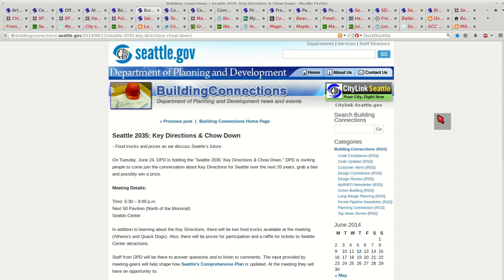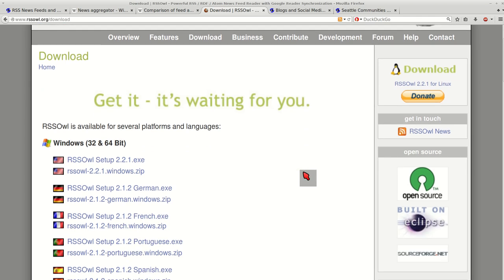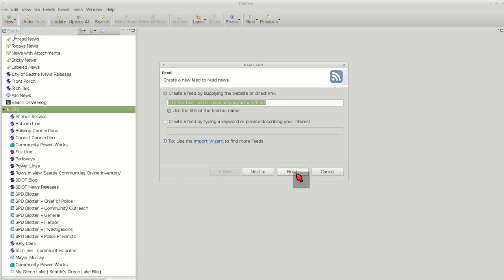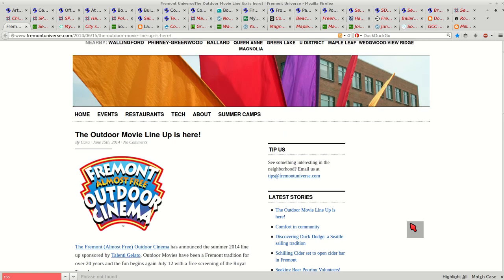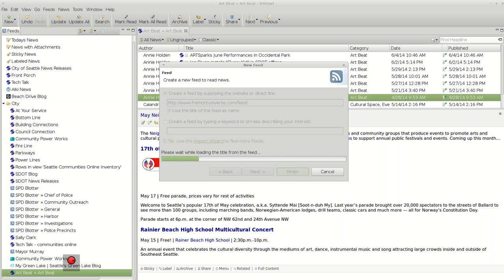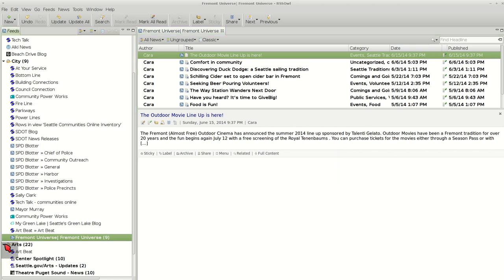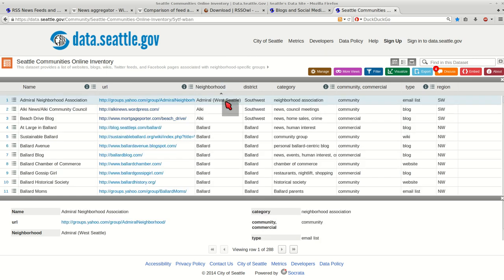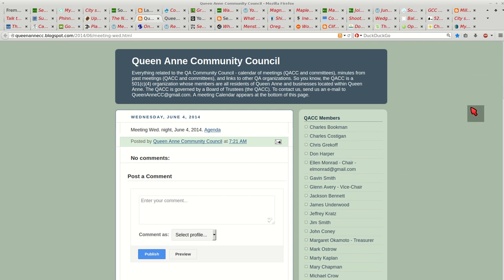How to use a RSS Feed Reader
Keeping track of web page updates are tough. A RSS Feed Reader program simplifies this by going out and seeing if there is any new updates on a website.